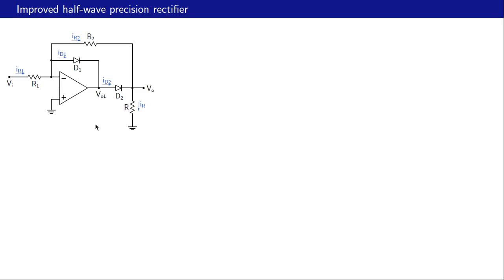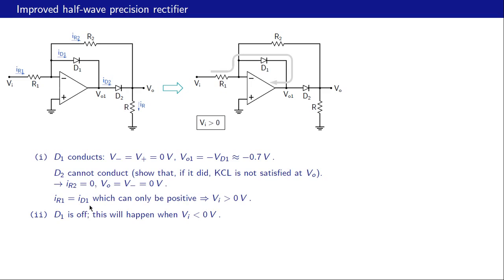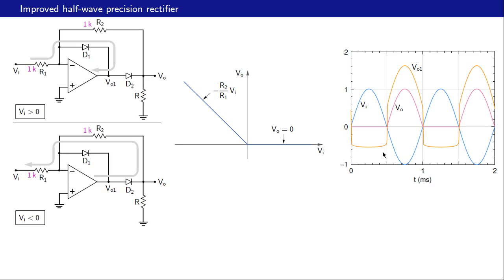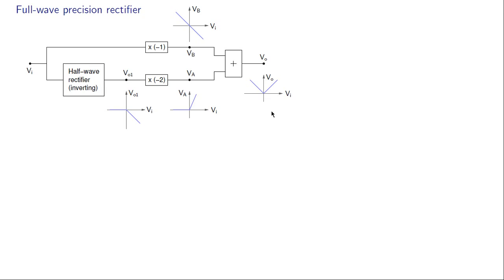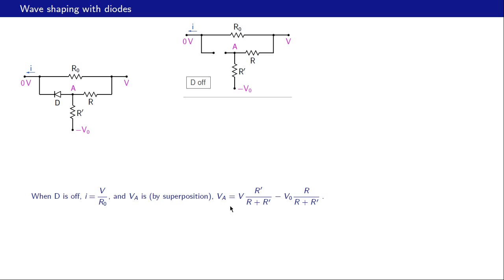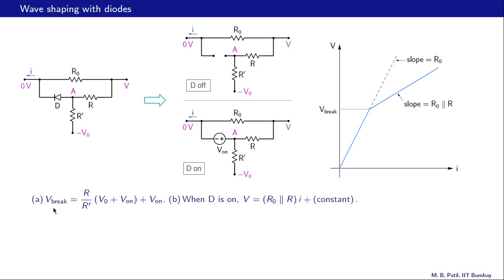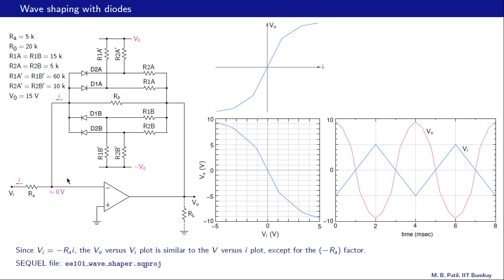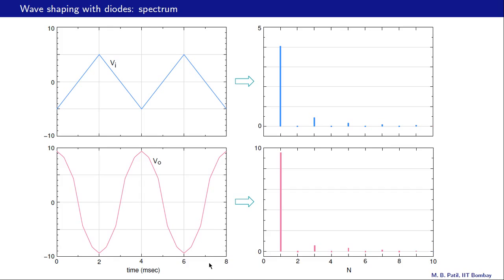Precision rectifiers-3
To access the translated content:
1. The translated content of this course is available in regional languages.
 2. Regional language subtitles available for this course
 To watch the subtitles in regional languages:
 1. Click on the lecture under Course Details.
 2. Play the video.
 3. Now click on the Settings icon and a list of features will display
 4. From that select the option Subtitles/CC.
 5. Now select the Language from the available languages to read the subtitle in the regional language.